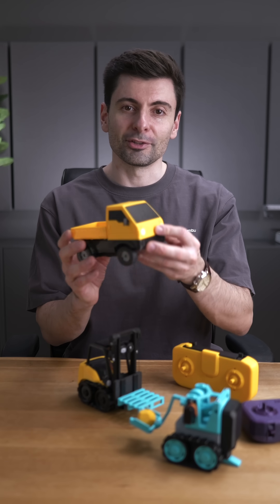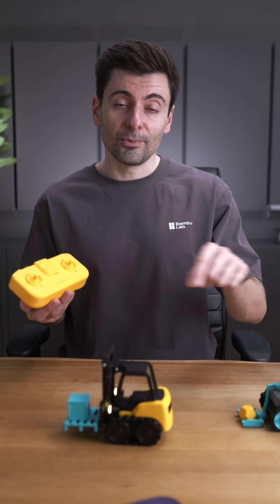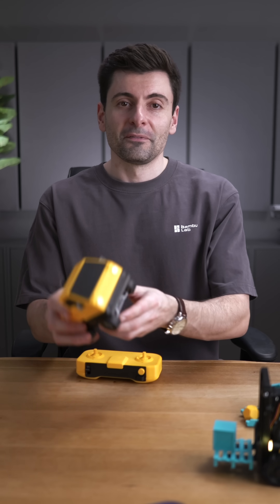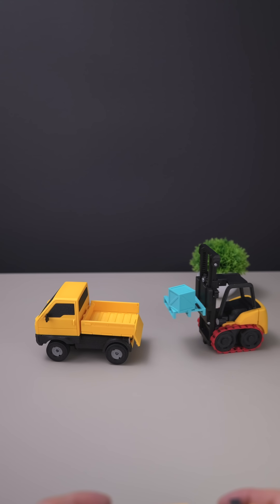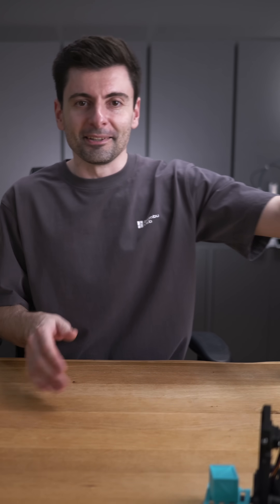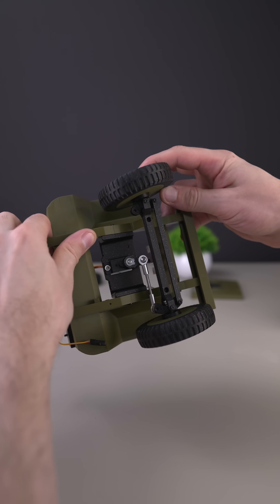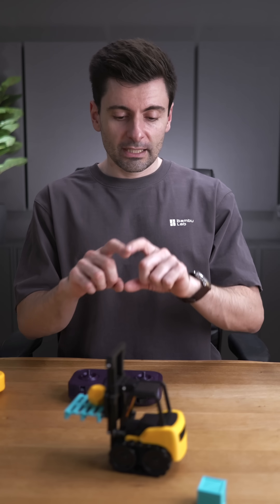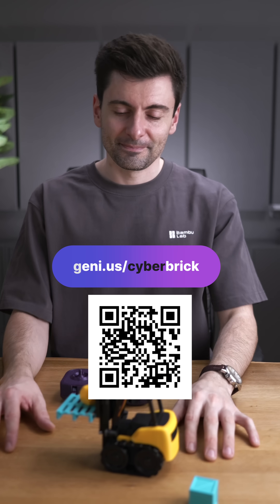BambuLab CyberBrick 😎 The best RC Kits for your 3D Printed Projects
Introducing CyberBrick by @BambuLab  a groundbreaking modular ecosystem that seamlessly fuses 3D printing with interactive electronics, empowering creators of all ages to bring their imaginations to life.

Key Features:

Modular Hardware: CyberBrick offers wireless microcontrollers and solderless modules, enabling effortless integration and reusability across various projects.

3D-Print Framework: With open design specifications and reference designs, users can 3D print custom components, transforming their ideas into tangible creations.

Dual-Layer Coding: Catering to both beginners and advanced users, CyberBrick provides app-based configuration for quick setups and MicroPython programming for in-depth customization.

Community Blueprints: Access an extensive library of 3D-printable models and codebases, fostering collaboration and innovation within the global MakerWorld community.

CyberBrick stands out as a versatile and inclusive platform, merging 3D printing, electronics, and coding to empower users of all skill levels. Its modular design, community engagement, and dual-layer coding options make it a promising tool for hobbyists, educators, and creators alike. Supporting the Kickstarter campaign at

Check now the the CyberBrick Kickstarter announcement.